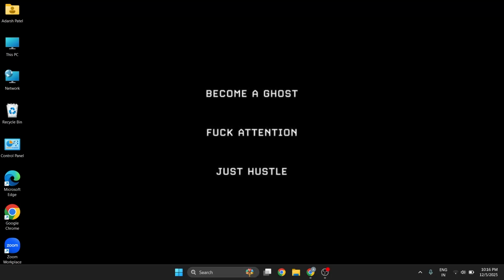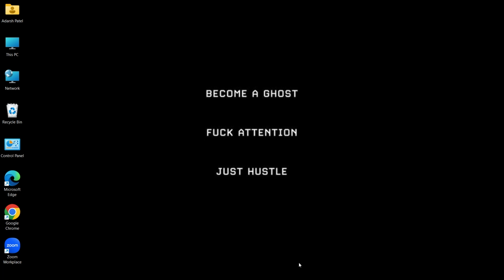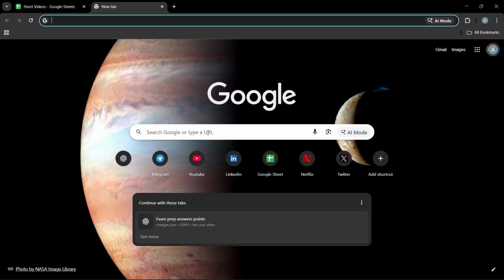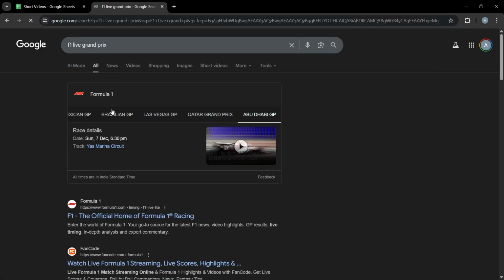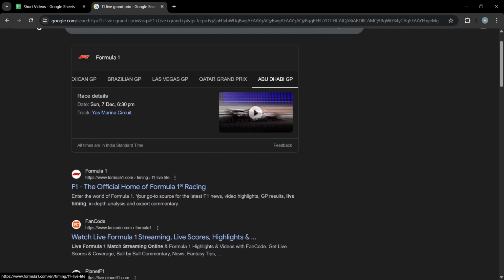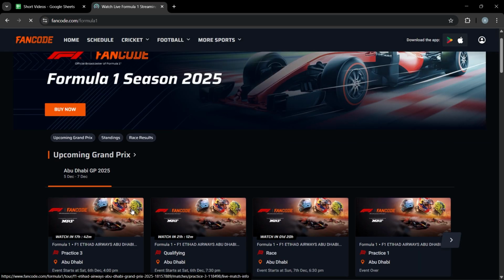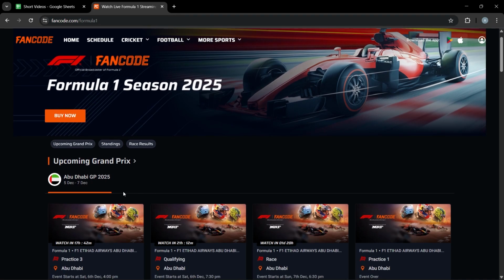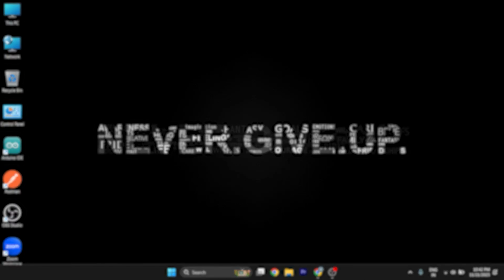How to Watch F1 Grand Prix Live on Laptop Desktops [easy]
The easiest way to watch the F1 Grand Prix live on a laptop or desktop computer is by subscribing to the official F1 TV Pro streaming service and accessing the broadcast directly through a web browser like Google Chrome or Microsoft Edge. While F1 TV has a mobile app, it does not have a dedicated desktop application for Windows or macOS, so you simply go to the official F1 TV website, log in with your subscription credentials, and select the Live feed for the current session, which grants you ad-free access to all sessions, driver onboard cameras, and live team radio, with the added benefit that the browser viewing often does not count toward the multi-device streaming limit. If F1 TV Pro is not available in your region, the next easiest method is subscribing to a local, authorized streaming service that carries the rights to Formula 1, such as ESPN+ (USA), NOW (UK/Sky Sports), or FanCode (India), which all provide a simple web player for laptop viewing.